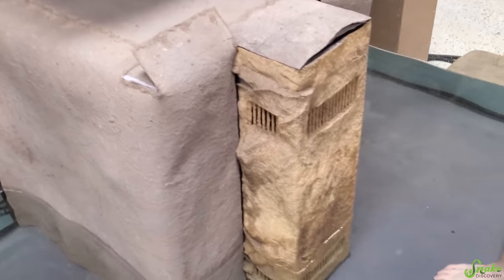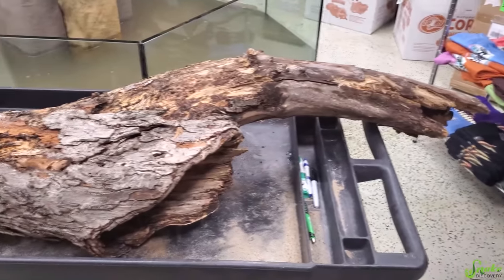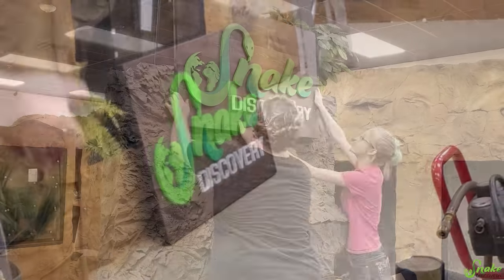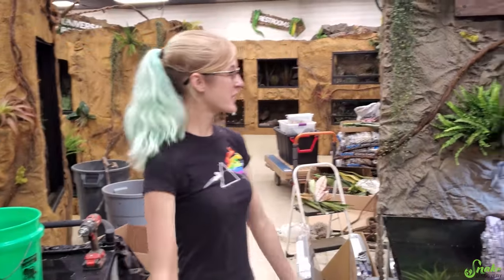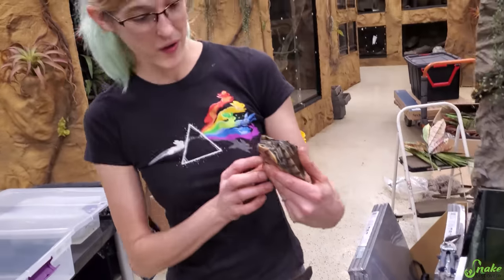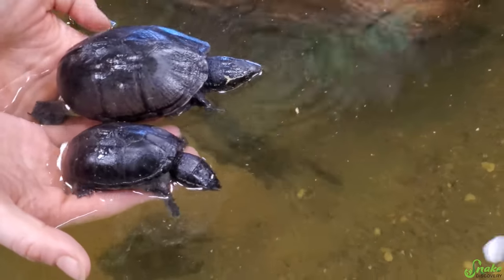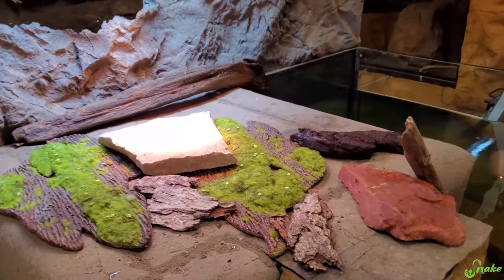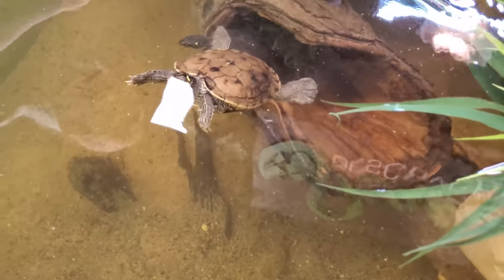Moving our Turtles into the Zoo!!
Today we move our turtles into their new display enclosure at our zoo! They're loving it already!!

Thank you again Riverside Creations for the incredible sign!! You can check out their other products here!